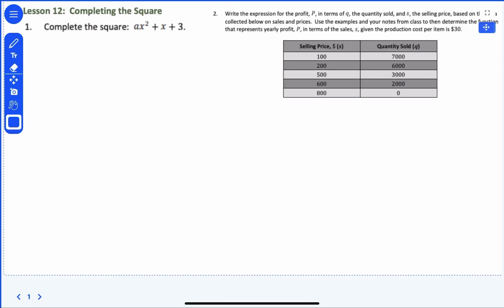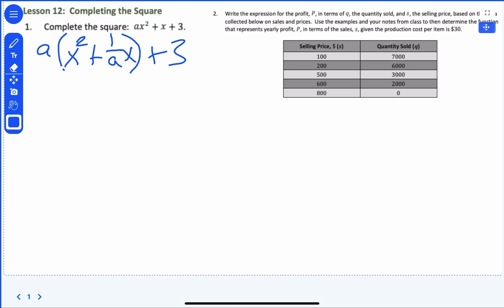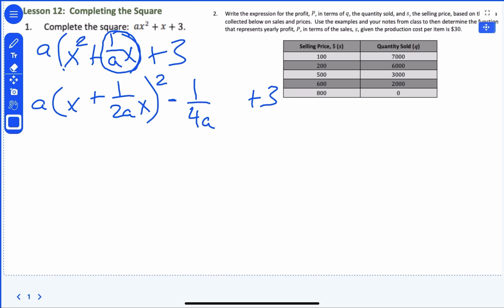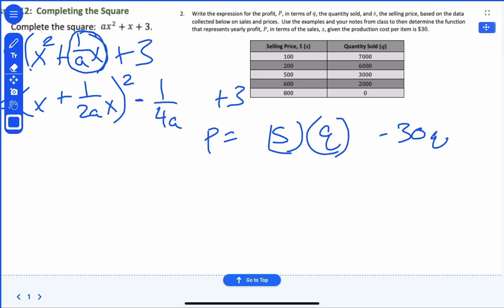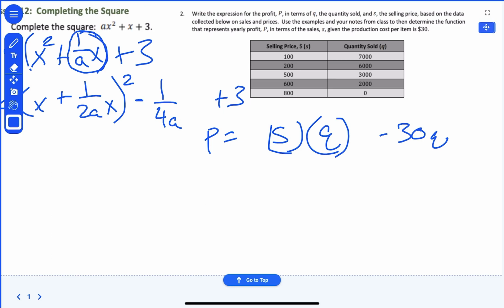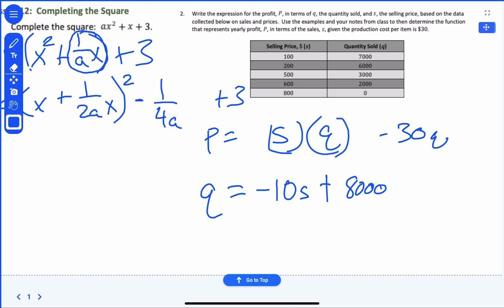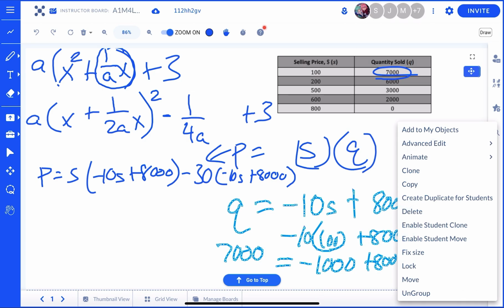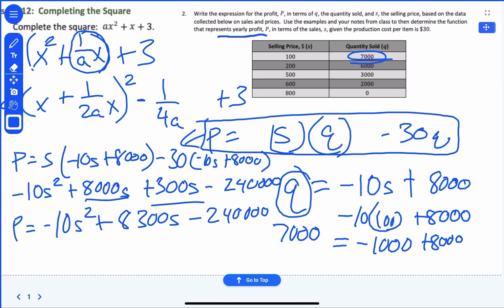A1M4L12ET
Completing the Square with a leading coefficient other than 1. EngageNY